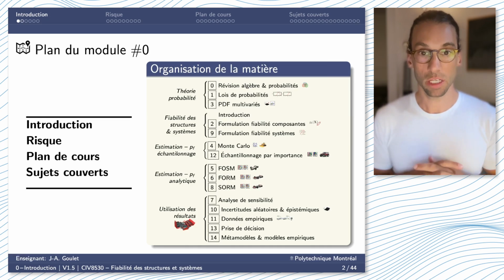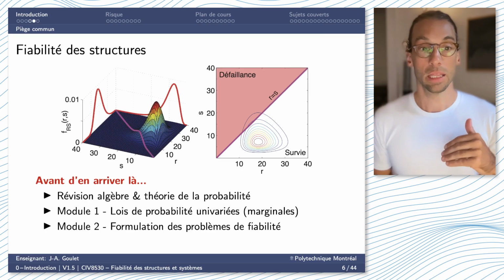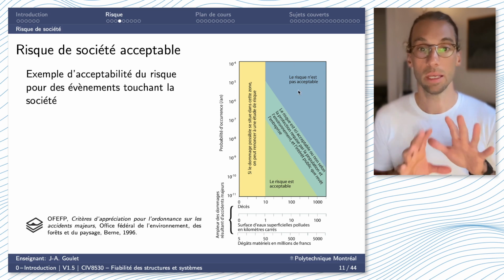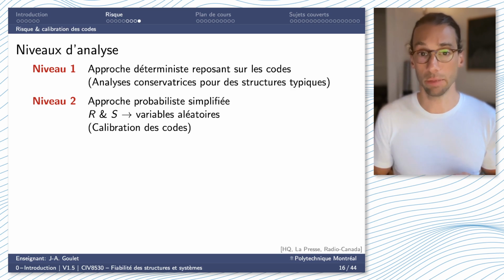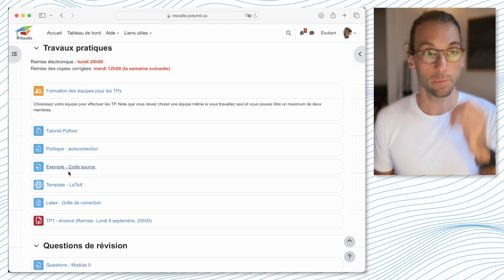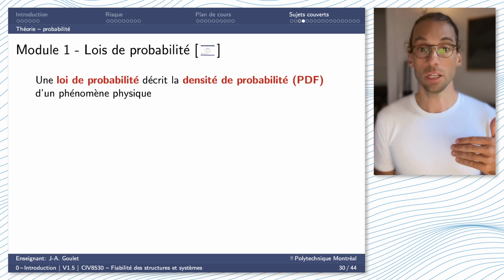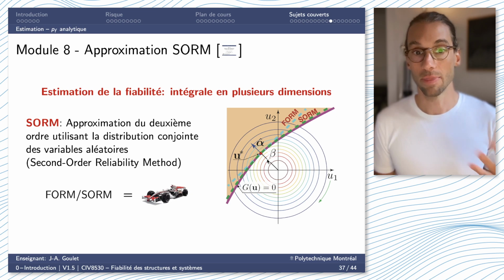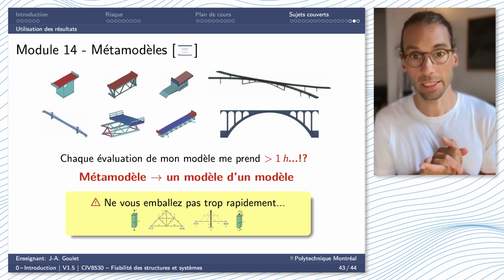M0 | Introduction | CIV8530 - Structural & System Reliability [English version]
This video presents the outline of the structural & system reliability course.

00:00 Introduction
09:00 Risks
21:45 Course plan
29:48 Topics